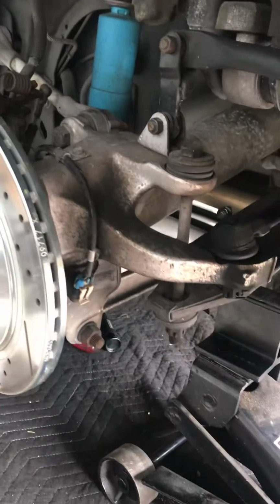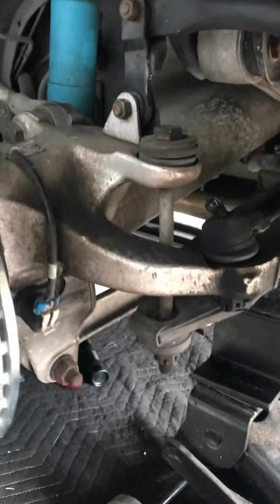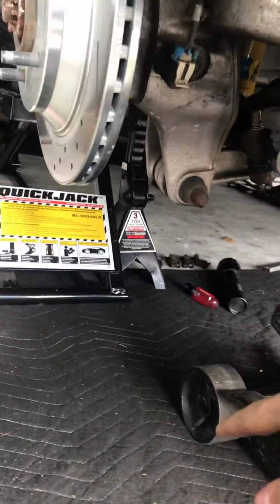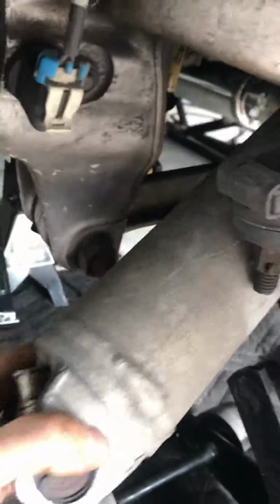C4 corvette half shaft removal (easiest way)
Just a quick video for anyone looking for the easiest way to remove the half shaft to replace the u joints.